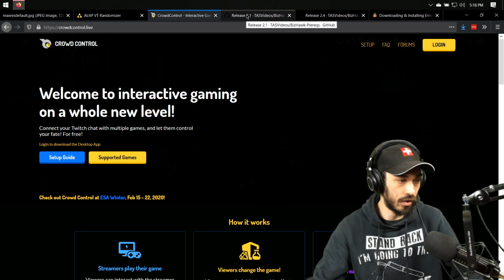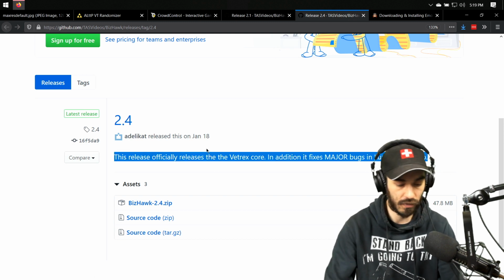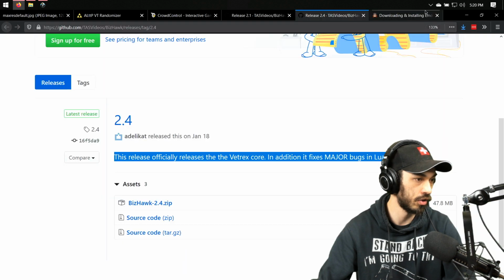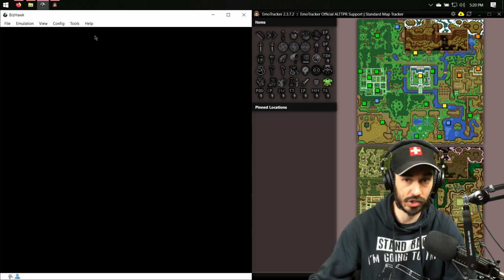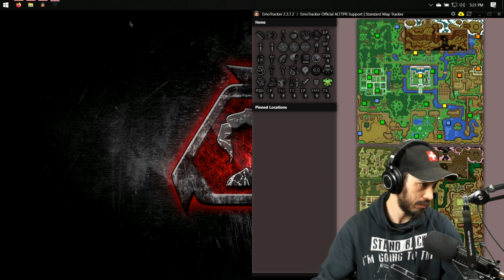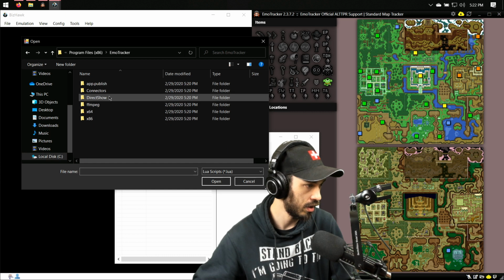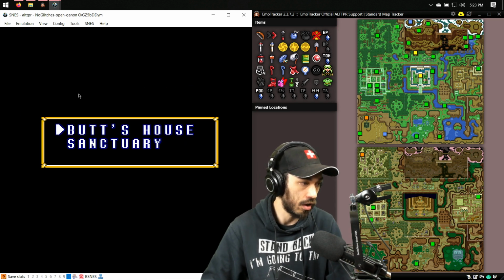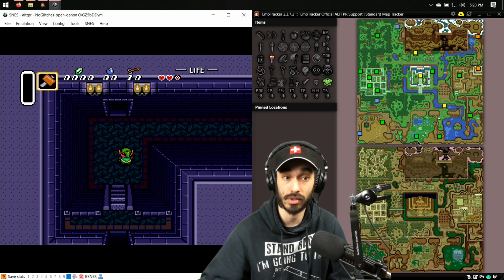Bizhawk + Emotracker Autotracker for LTTP Rando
ALTTP Randomizer

EmoTracker Autotracker Setup

(which should be on their website under documentation instead of !@#$ing pinned on Discord. )

- Open Bizhawk and go to Config,  Cores, SNES,  BSNES. The autotracker only works with BSNES core.
- Go to Config, Customize. In the Advanced tab, set the Lua core to "Lua+Lua Interface."
- Restart Bizhawk. This is very important as it reloads the Lua core correctly.
- Open Emotracker with a package that supports autotracking. Right click on the robot in the bottom right corner and set it to "Lua," then start the autotracking. (it'll come up yellow, that's ok)
- In Bizhawk, go to Tools, Lua Console. Open the script in the Emotracker install directory (probably something like C:\Program Files (x86)\EmoTracker\Connectors\bizhawk\connector.lua)
- Run the script. If everything is working correctly, the console will output that the connection was established, and the robot will change to cyan. Leave the Lua console open in the background.